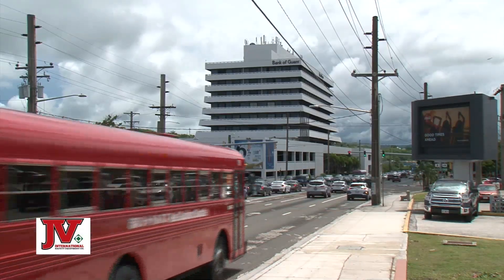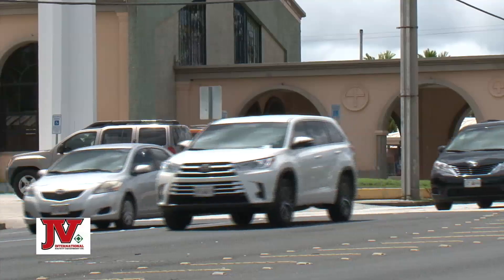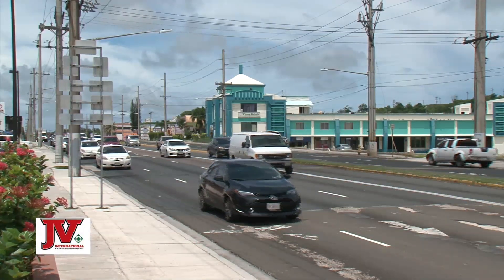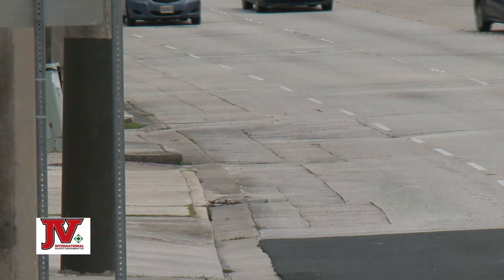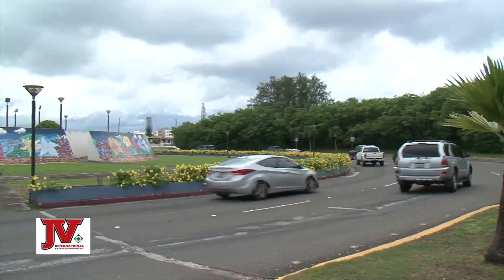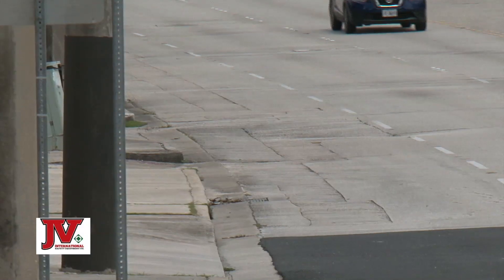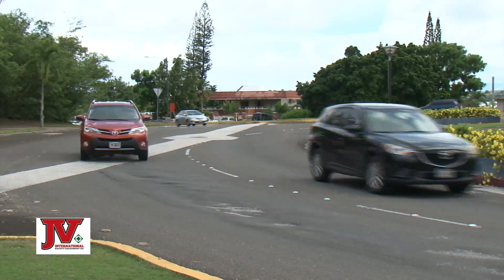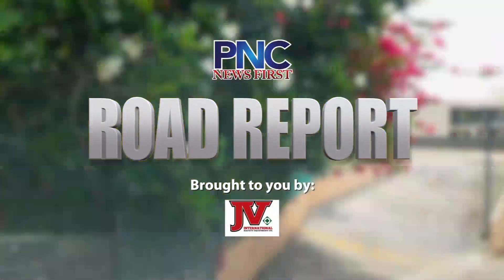Road Report: Route 1 and Route 14 Update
Check out the latest Road Report installment with PNC Reporter Aiyana Shedd.